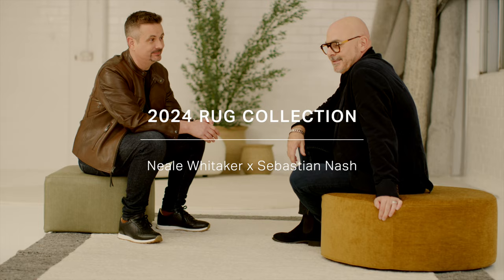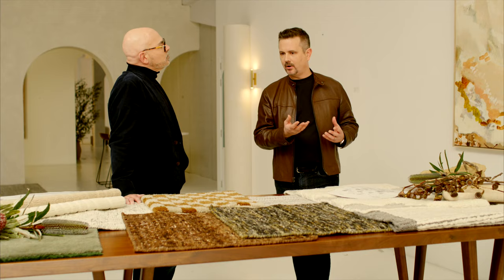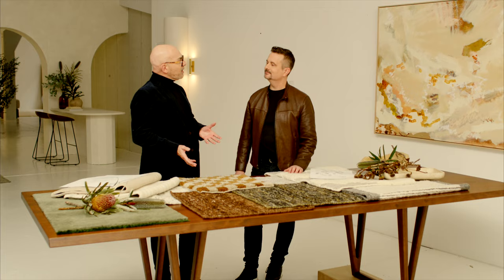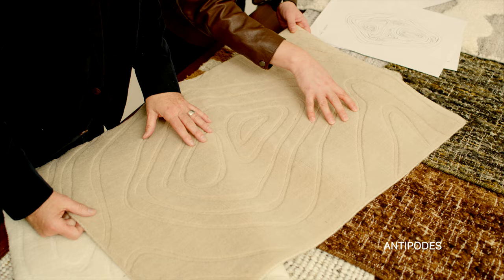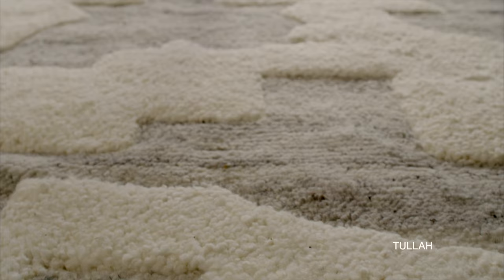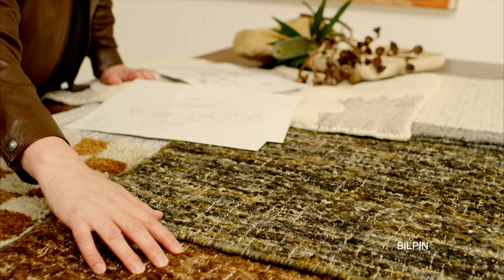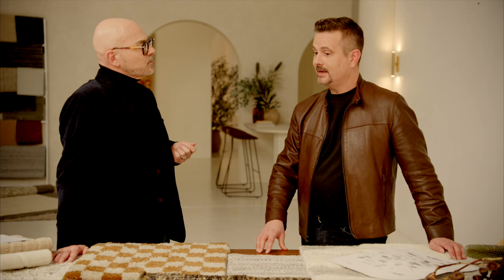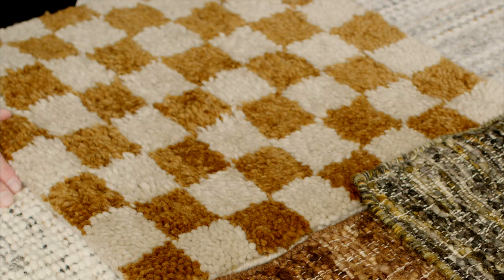Explore the 2024 Rug Collection with Neale Whitaker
Join Neale Whitaker as he sits down with Sebastian Nash, Textiles and Leather Development Manager at King Living, to explore the 2024 Rug collection.

Inspired by diverse Australian landscapes, the new Rug Collection brings solace, true comfort, and naturally beautiful tones to every space.

TOPICS COVERED
• 0:00 - Introduction
• 0:28 -  Inspiration of 2024 rug collection
• 1:08 -  Design process
• 1:32 - Gambit Check
• 1:54 - Antipodes
• 2:17 - Tullah
• 2:51 - Lillico & Bruny
• 3:03 - Bundeena
• 3:25 - Bilpin
• 4:04 - What size of a rug you should choose
• 4:35 - Sebastian's favourite

RECOMMENDED RESOURCES